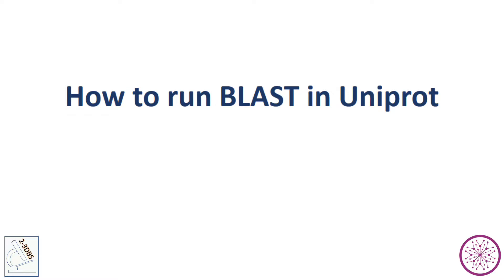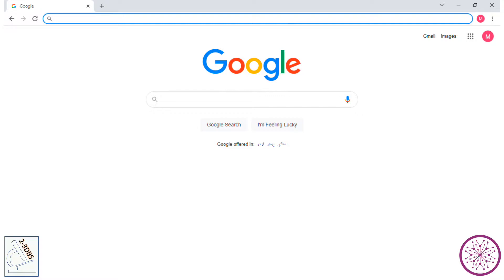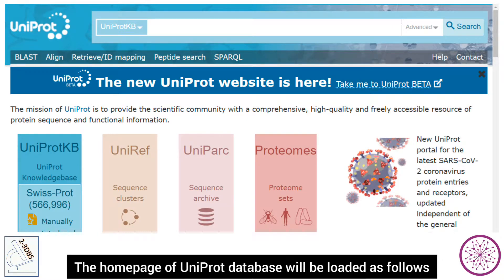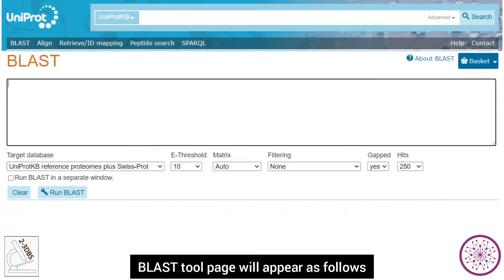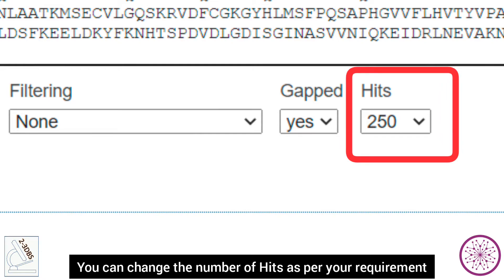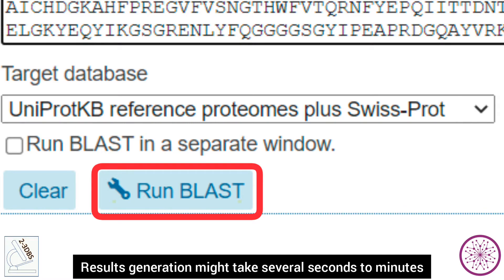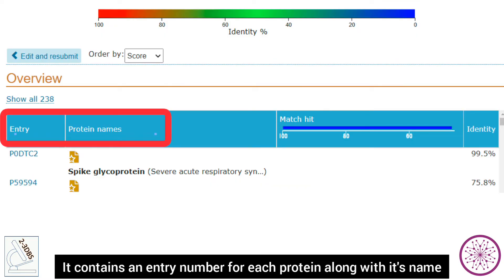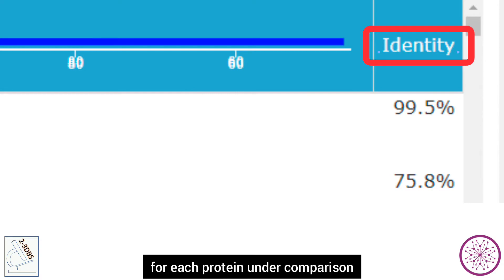How to use BLAST tool in UniProt? | Biological Sciences Department | Superior University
In this video, learn how to perform BLAST (Basic Local Alignment Search Tool) in UniProt database website.

Topic: How to use BLAST tool in UniProt?

Subject: BIOINFORMATICS

Language: English

Project Supervisor: Dr. Rabia Nawaz (Assistant Professor)

Channel Manager: Muhammad Ali Arif

Biological Sciences Department, Superior University, 17 km-Raiwind Road, Lahore